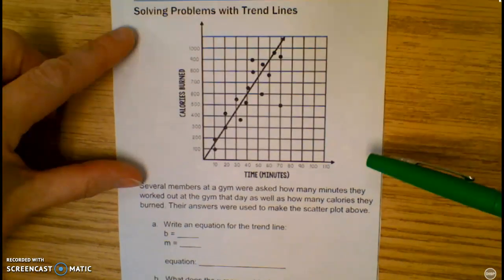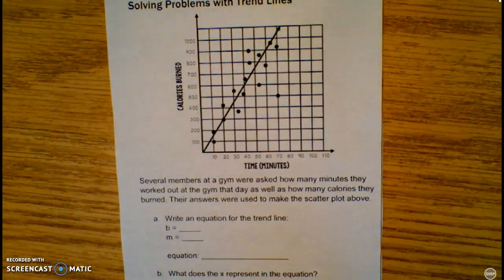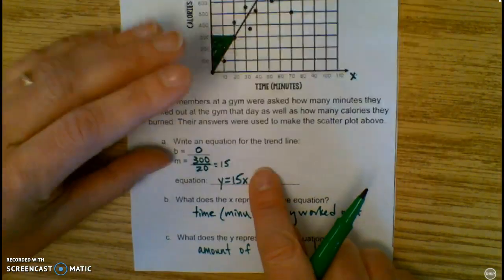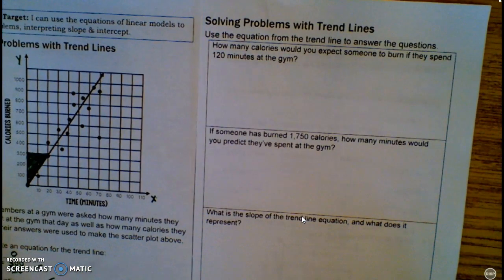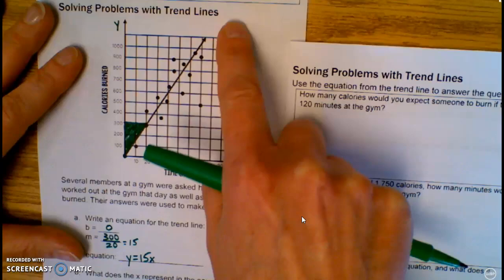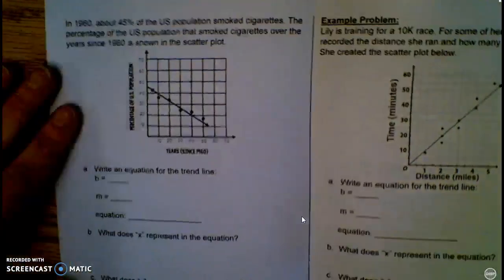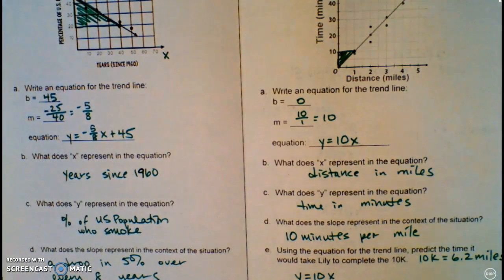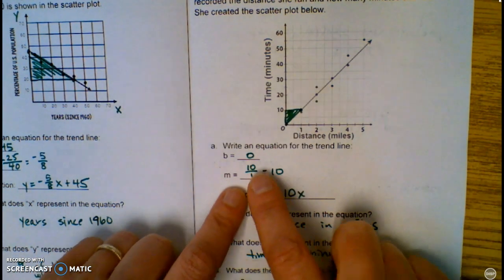8.4 Solving Problems with Trend Lines (2018)